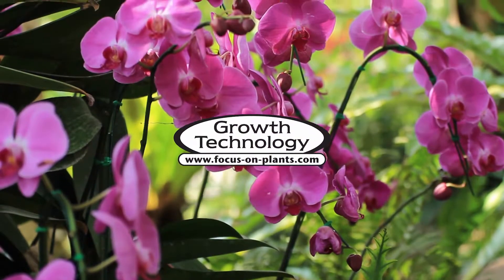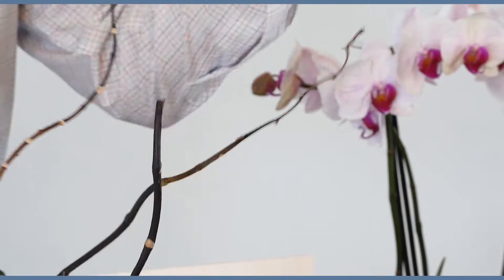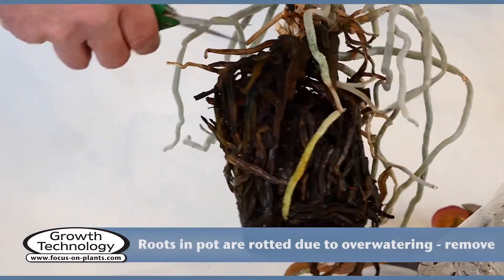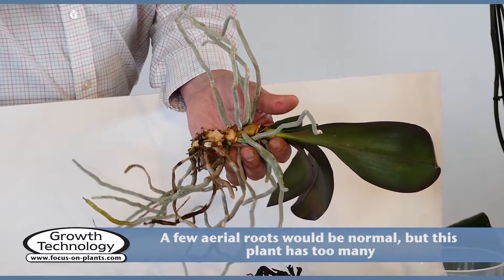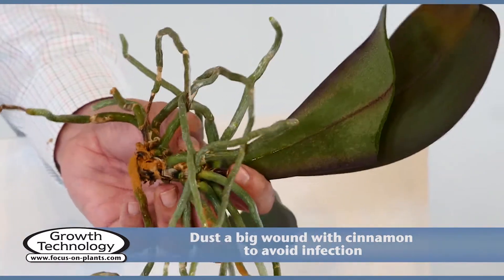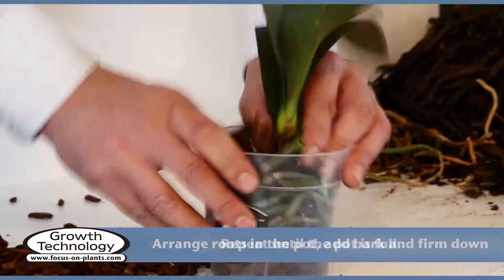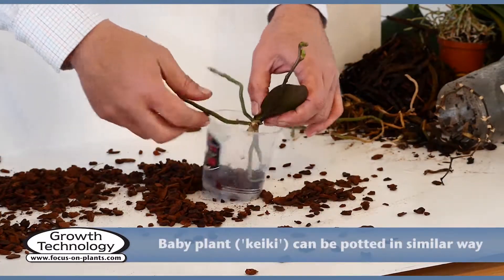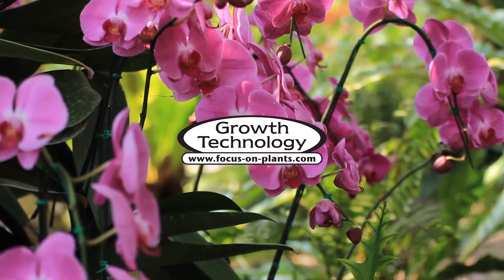Growth Technology - Phalaenopsis Repotting Demo 2/3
Phalaenopsis need repotting every 12-18 months. If left for longer they will develop a long stem which needs to be removed when repotting. It is crucial to use an appropriate growing medium such as Orchid Focus Repotting mix  and a pot with adequate drainage and aeration. If a pot has a dome is made specifically for orchids. A guide to restoring a neglected Phalaenopsis.